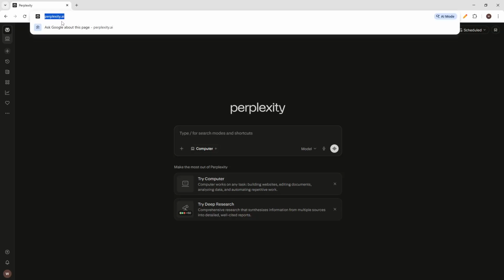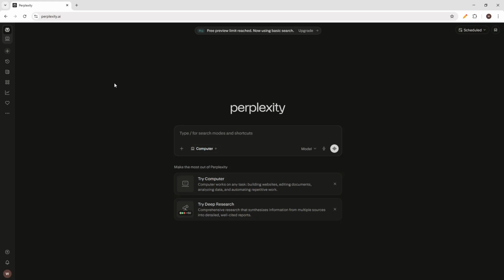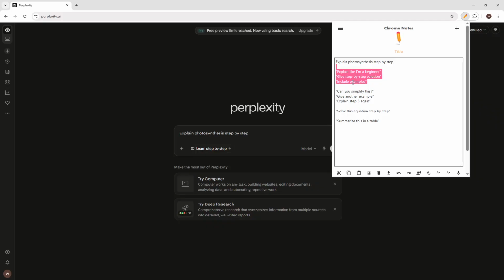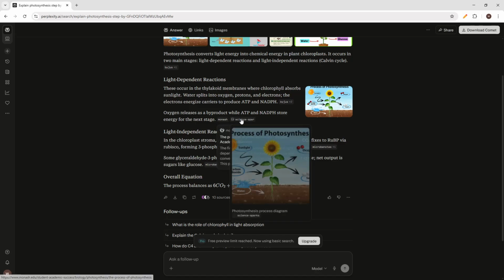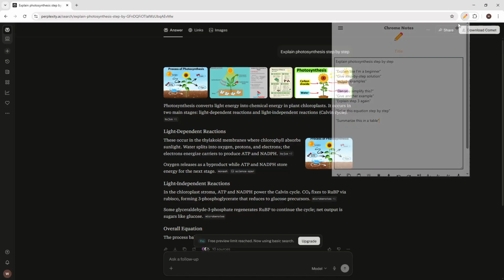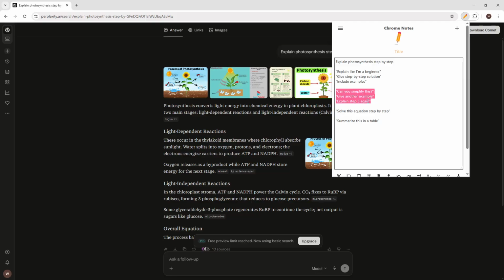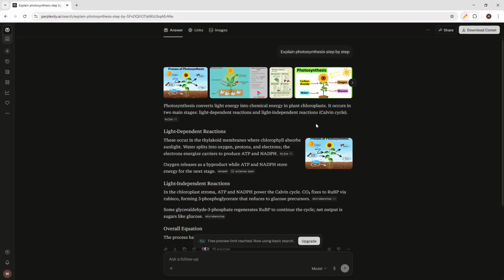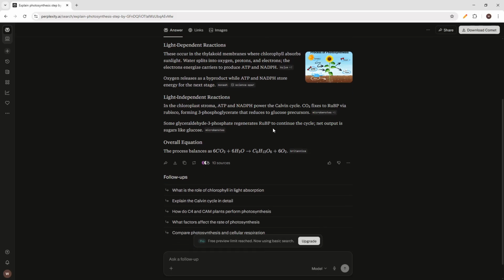How To Use Perplexity AI For Homework Help (Student Guide)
In This Student-Friendly Perplexity AI Tutorial, You’ll Learn Exactly How To Use Perplexity AI For Homework Help More Efficiently In 2026. Whether You Need Help Understanding Subjects, Solving Problems, Researching Topics, Improving Essays, Studying Smarter, Or Saving Time, This Guide Covers Everything You Need To Know.

We’ll Walk Through How To Use Perplexity AI For Homework Questions, Research Topics, Summaries, Essay Help, Studying Strategies, And Better Learning Across Subjects Like Math, Science, History, English, And More. This Tutorial Is Perfect For Students, Parents, Teachers, And Anyone Looking To Learn Faster Using AI.

🔹 What You’ll Learn:
-How To Use Perplexity AI For Homework Help
-How To Research School Topics Faster
-How To Improve Essays And Assignments
-How To Study Smarter Using AI
-How To Understand Difficult Subjects
-How To Get Better Explanations For Homework
-How To Use AI For Research Projects
-How To Improve Learning Productivity
-How To Ask Better Questions For School Work
-Common Homework Mistakes To Avoid

💡 Pro Tip: Ask Perplexity AI To Explain Answers Step By Step Instead Of Only Giving Final Answers To Learn Faster.

By The End Of This Video, You’ll Know Exactly How To Use Perplexity AI For Homework Help In 2026.